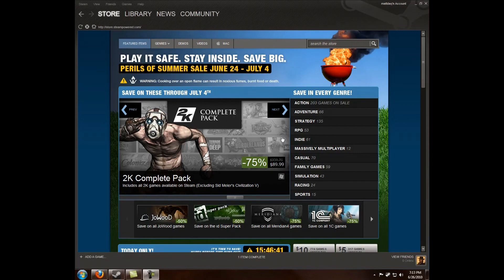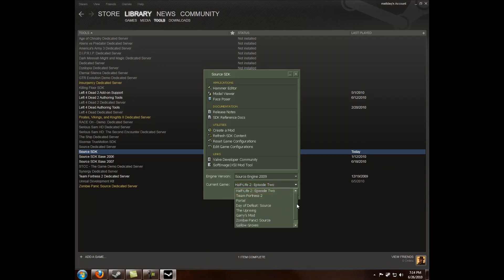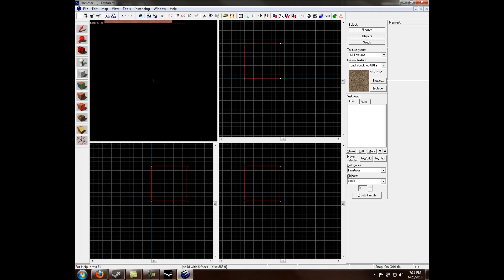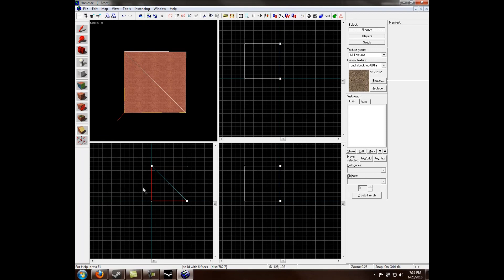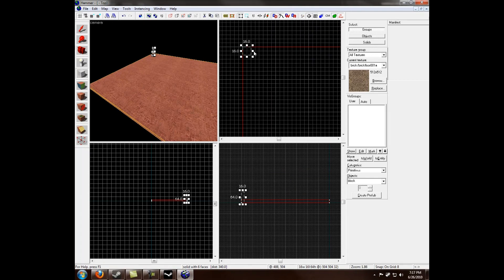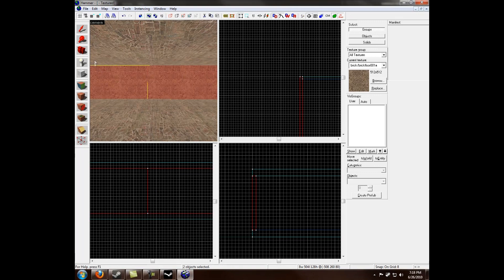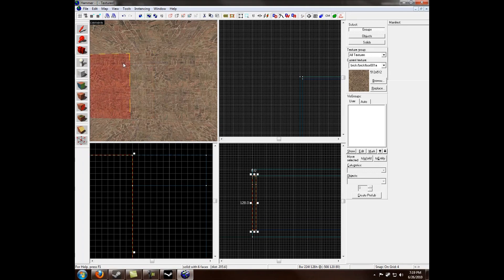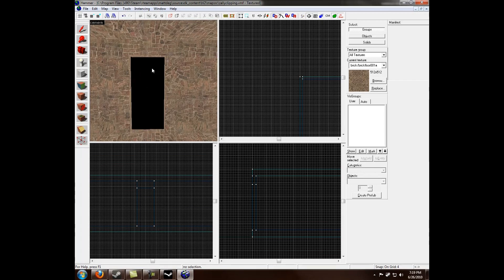Source SDK Tutorial #3 - Clipping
Sorry for the delay, but here's the third of Zally's Tutorials! First, I just want to point out that the menu for the Source SDK has changed slightly, but it'll be easy to adjust to. You'll have three options for the Engine Version. These are Source Engine 2006, Source Engine 2007, and Source Engine 2009. You'll want to pretty much use Source Engine 2009, as errors inside of Hammer will occur. If the game configuration for what you wish to map for do not show up, simply use the Reset Game Configurations utility. If you are developing for Left 4 Dead or Left 4 Dead 2, this is unnecessary. Also, note that due to the forum only allowing 4 images a message, I'm going to be making most of them URLs, sorry for the inconvenience.

Create a new file (File-New), and select your brush tool. You should know what that is from the second tutorial. Drag, and create a brush the dimensions of 512x512x512, a complete cube.

Now, select the clipping tool.

Go onto the grid on the bottom left, or the front (y/z) window.

With the snipping tool selected, drag from the top left of the square, to the bottom right of the square.

The section of the square that is red is the part that will be deleted. Right now, we don't want anything to be deleted. Keep clicking on the Clipping Tool icon, and eventually the whole square will turn white.

Hit enter, and it will appear as if nothing happens, but you can now select a part of the square (in the camera view), and only part of it will be highlighted! If the whole thing is highlighted, you could be facing it the wrong way, so rotate around it and select different places, and if that doesn't work, you may have done something incorrectly. Anyways, here's what it will look like if you select a part.

Go ahead and drag this in one of your grids away from it, and you can see the uses of it.

With this, you can create ramps, or, as I will show you now, doorways. Go ahead and create a room, don't bother texturing it, as this is simply a tutorial. Now, the usual dimensions of a room have walls 128 units high, 8 units thick, and I usually have the ceilings be 16 units thick, however this may not be accurate.

So finish making your room, and then select a wall, like so.

Again, go to whatever grid shows your wall like this.

Select your clipping tool, and make one clip like this. Make sure that both sides are white, so neither get deleted.

Now, hit enter to make this clip final, and move over 48 units and make a clip identical to it.

Make sure it's final, and select the center piece.

Make a horizontal clip 20 units down from the ceiling, or 108 units from the floor, whichever suits you.

Select the center-most piece that looks like a doorway, and delete it. You should now have a doorway.

Yes, I am aware that seeps into the void, and if you caught that, good job! I will be continuing this later, so go ahead and save this room something like, "zallyclipping" or the like. Make sure there's no spaces!

Sorry for not posting a tutorial in a while, I'll try to do it more often.